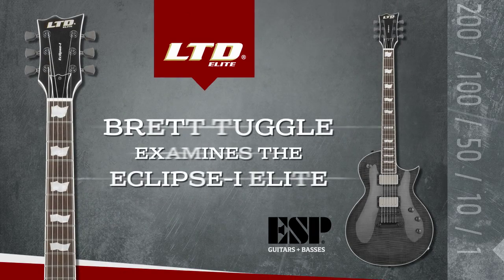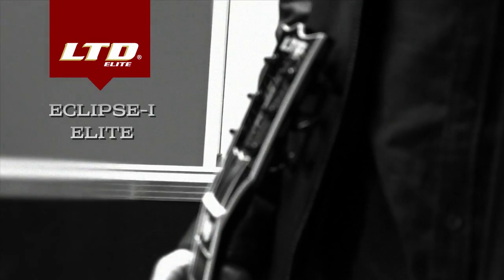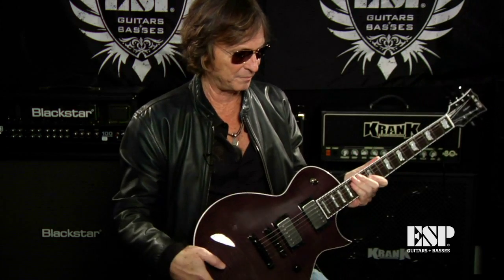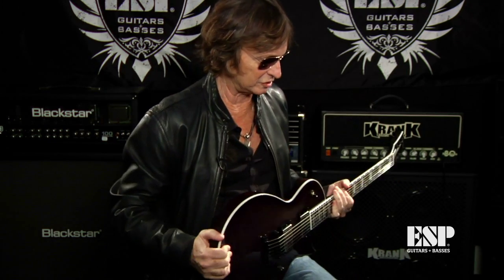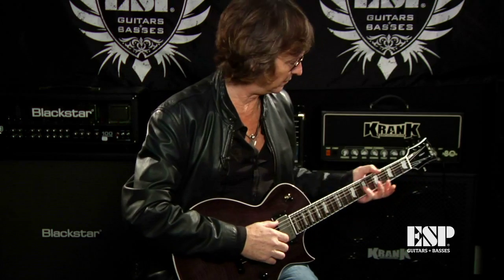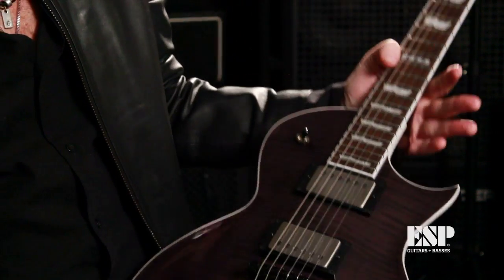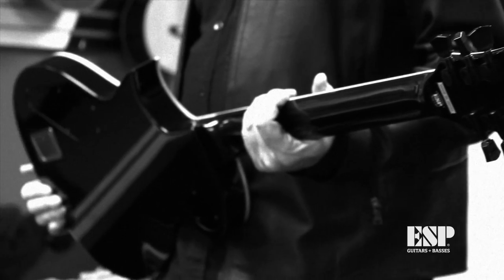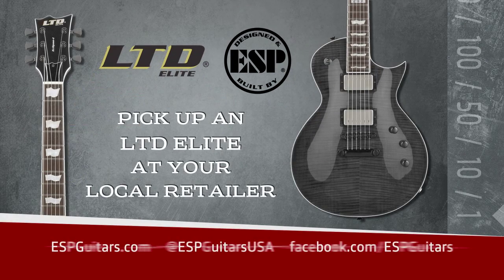ESP Guitars: Guitar of the Week -- LTD Elite Eclipse-1 with Brett Tuggle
Brett Tuggle (Fleetwood Mac, David Lee Roth, etc.) experiences the new LTD Elite Eclipse-1 EMG for the first time, and talks about how having ESP with him on tour helps him get the variety of sounds he needs for Fleetwood Mac.